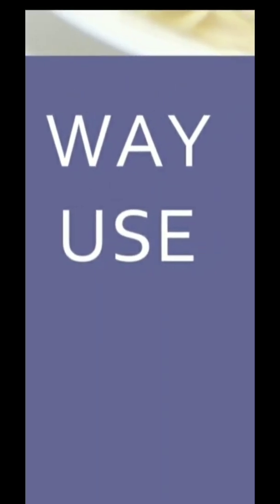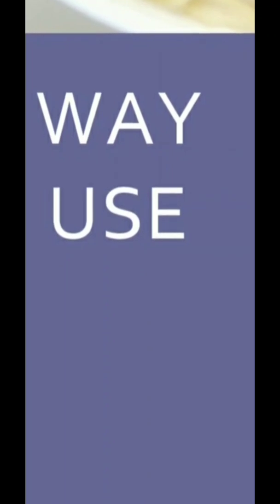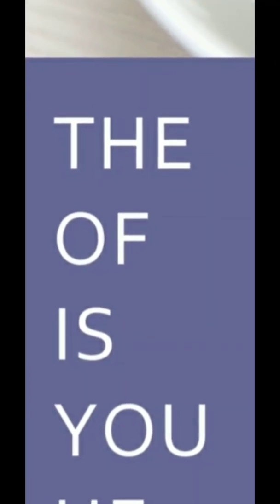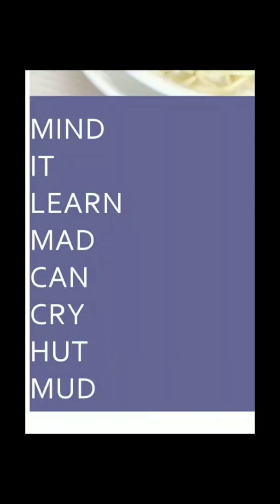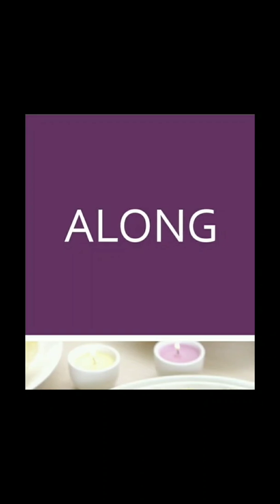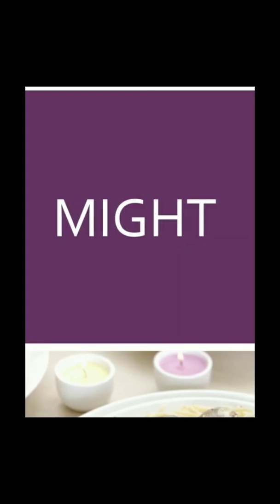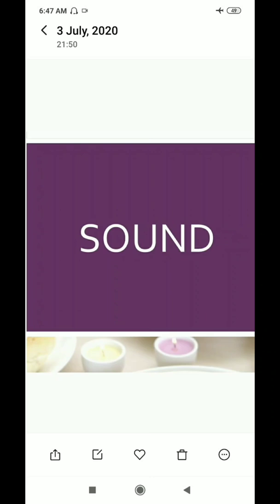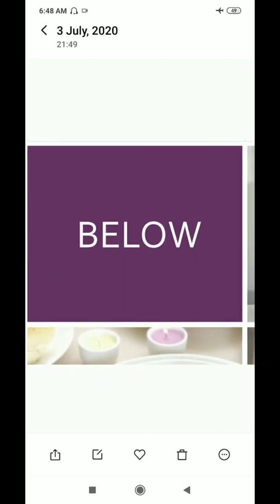English Phonics Sound Combination Lecture: 52